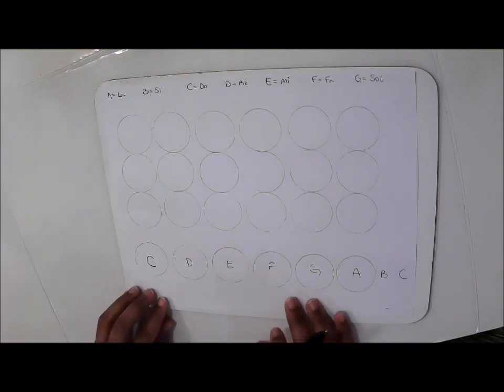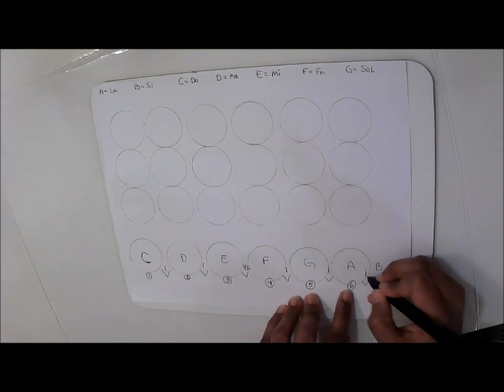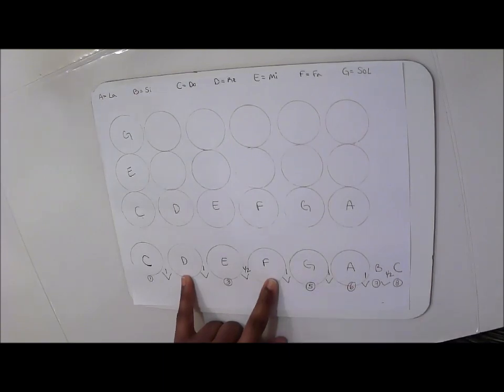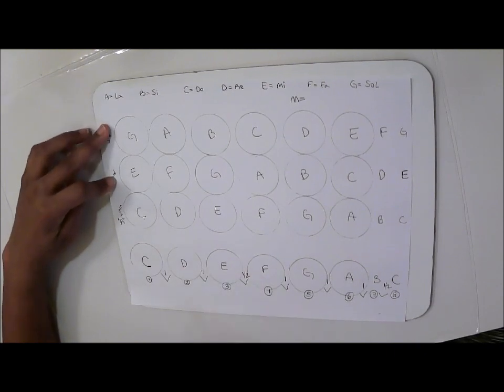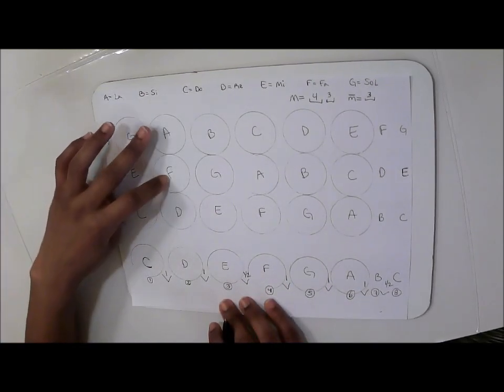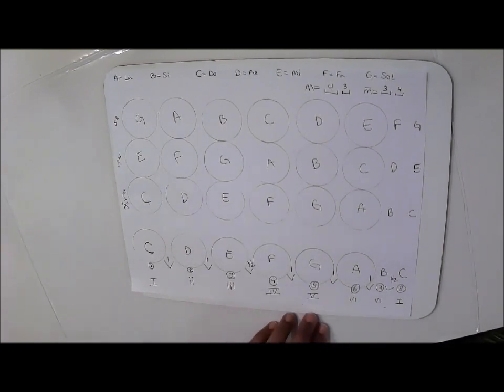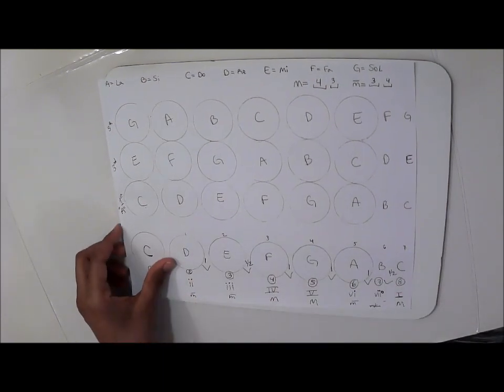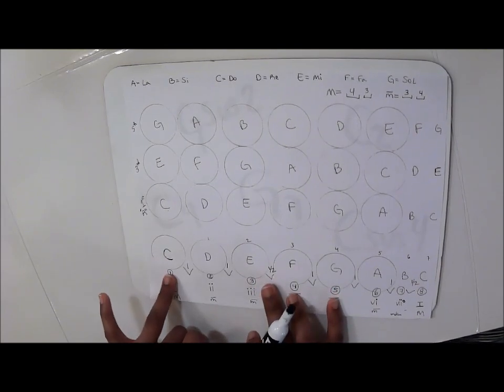Scales and Chords Briefly Explained